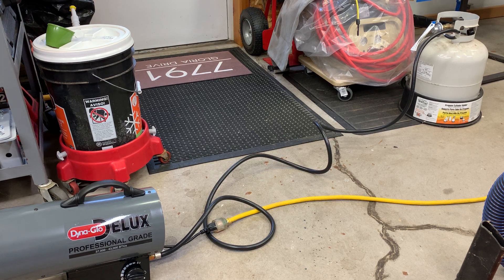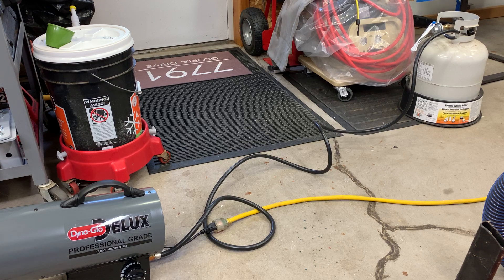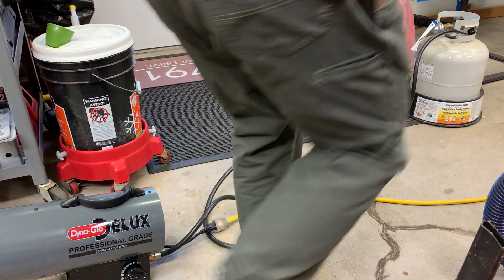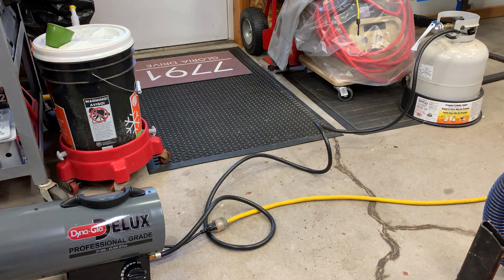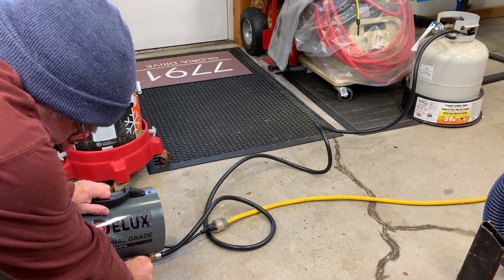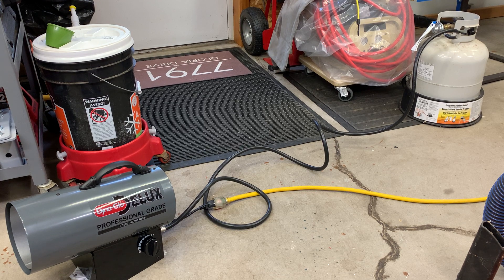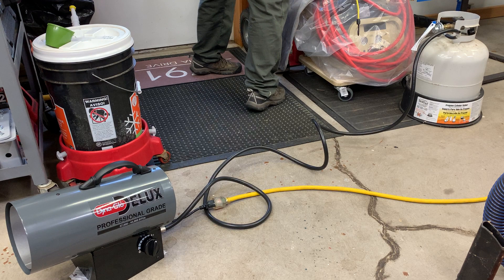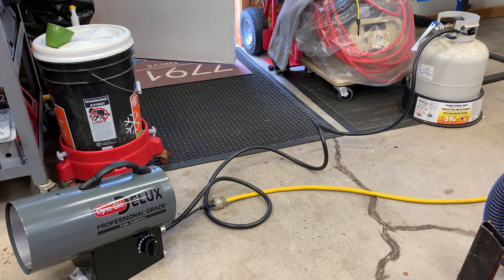Dyna-Glo 37K to 43K BTU Forced Air Propane Space Heater with 10 ft. Hose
The Dyna-Glo 37K to 43K BTU Forced Air Propane Space Heater is a small but mighty heater. It’s compact, easy to use and it throws a lot of heat fast. I hooked up the included 10 foot hose from the heater to my 20lb. propane tank and then I plugged the heater into an extension cord which will be powering the fan motor in the heater. Igniting the heater is a bit different from other heaters that I have had. There is no igniter button on this unit. The igniter switch is built into the heat adjustment knob and it is a little tricky to ignite the heater. I believe it will get easier the more I use the heater as I will get more familiar with the knob and its settings. After getting the heater started, I found the heater to throw a lot of heat. It puts out a lot more heat than my other small portable propane heater. The Dyna-Glo heater quickly warmed up my shop to a comfortable temperature. This heater will be great for those fall or winter projects in the garage and in my shop. You do have to have ample ventilation while using the heater to avoid CO2 poisoning. I would either leave the overhead garage door or a pedestrian door open/ajar while the heater is on. We have a dart board in our main garage and often have dart game parties in the garage. This heater will be perfect for the colder fall and winter night dart games. The only drawback to this heater is that you have to plug the unit into an outlet. This does limit where you can use the heater. Other than that I really like the small heater and I look forward to adding some much needed heat to the garage and shop during those fall and winter projects and parties.